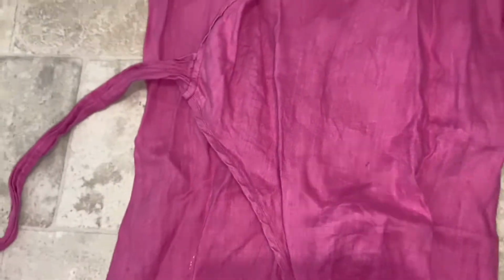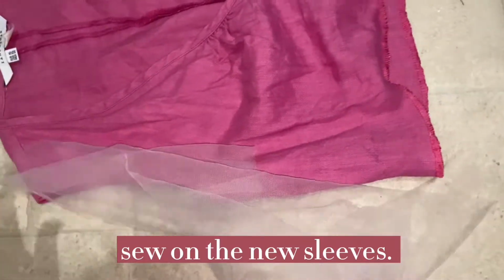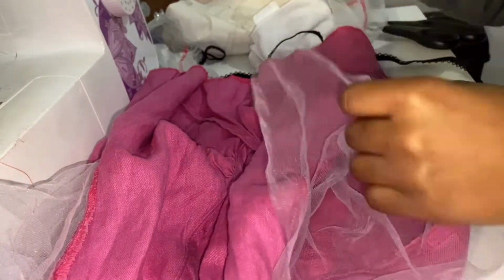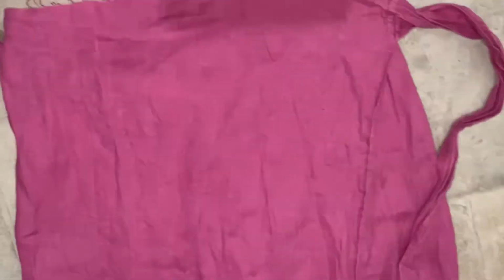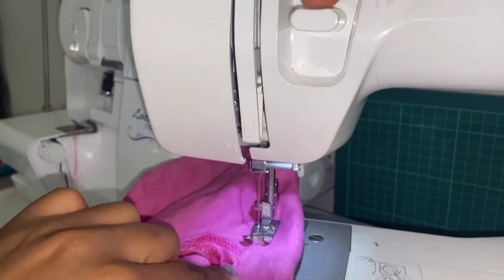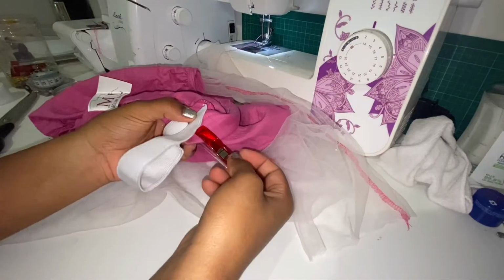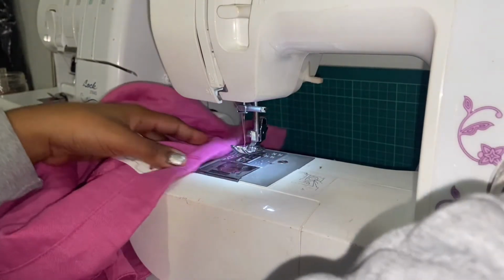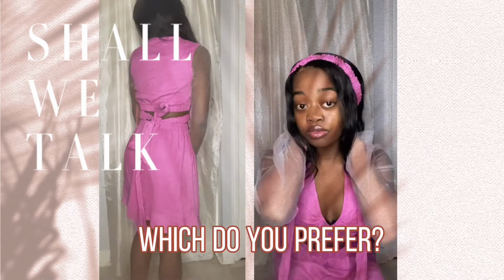DIY: How to make a wrap dress thrift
Hey, doll

A simple do-it-yourself for a casual wrap dress changed it into a two-piece. Hopefully, this is an easy and beginner-friendly project. enjoy ;)

Enjoy in HD

may God Almighty bless you and keep you.
Numbers 6: v24 - 26